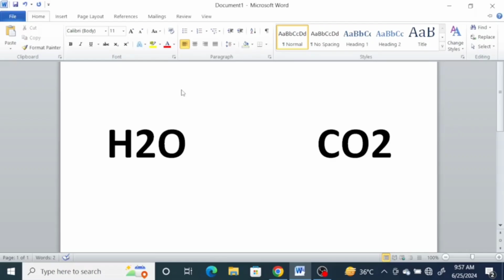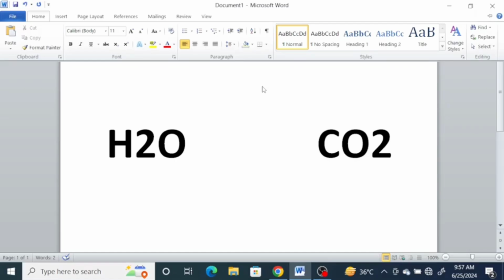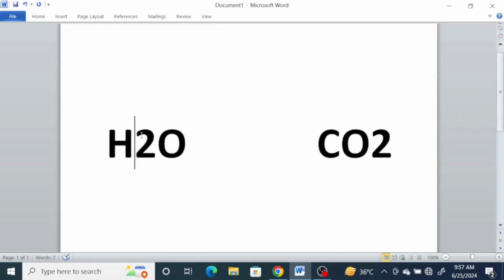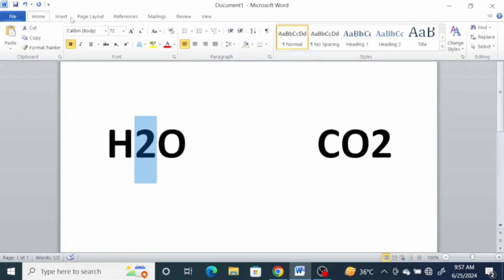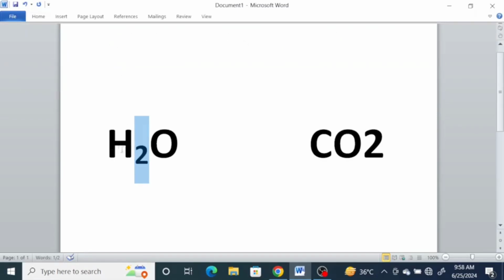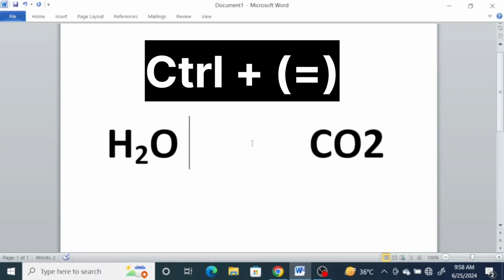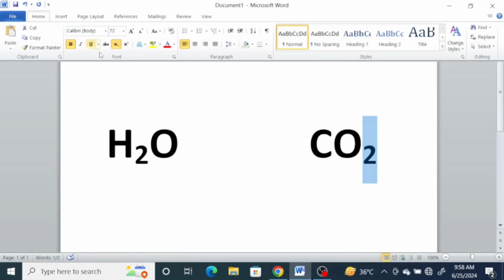How to Type Subscript in Word | Write Subscript in Word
How to Type Subscripts in Word | Write Subscript in Word
If You are Looking for a Video on how to write subscript in word or how to use subscript in word, here it is. In this Video I Will Guide You on how to add subscript in word or how to do subscript in word. Be Sure to Watch the Video Through the Very End. You Will Easily Learn how to type subscript in ms word. Thanks

Discover how to apply subscripts in ms word:-

1. Ribbon Method:
   - Highlight text.
   - Go to "Home" tab.
   - Click "Subscript" (X₂ icon).

2. Keyboard Shortcut:
   - Highlight text.
   - Press "Ctrl" + "=".